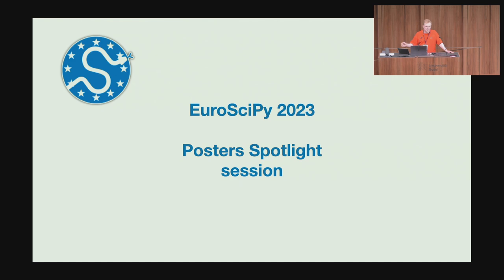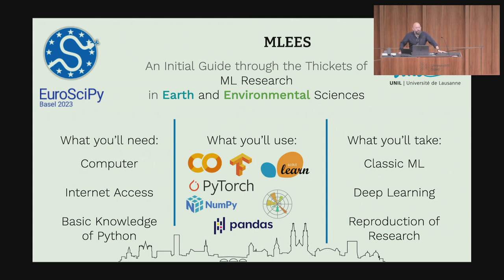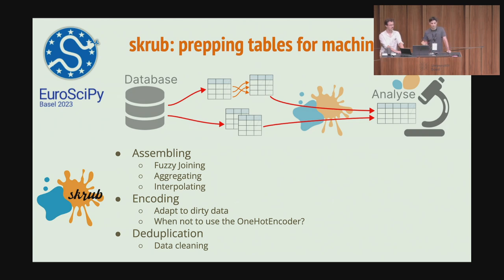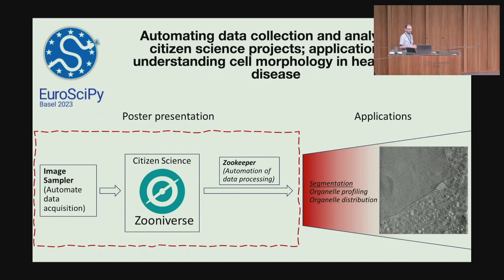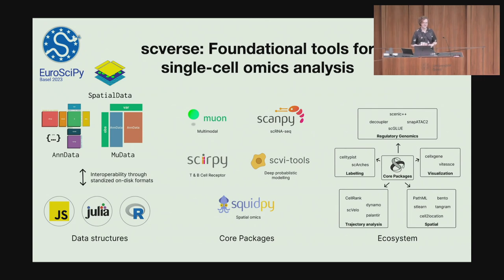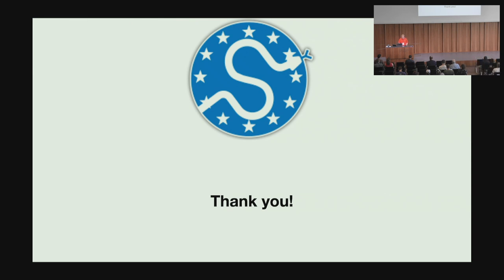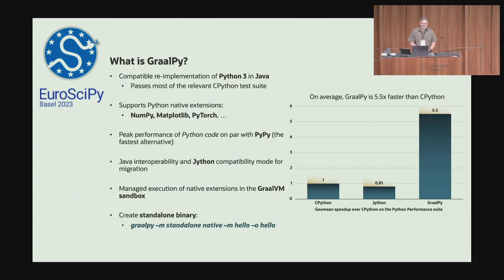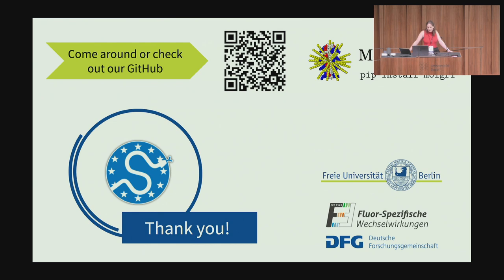EuroSciPy 2023 - Posters Spotlight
Posters Spotlight from the EuroSciPy 2023 conference held in Basel.